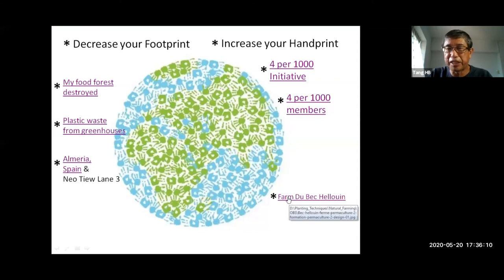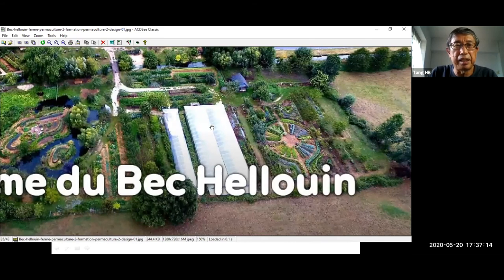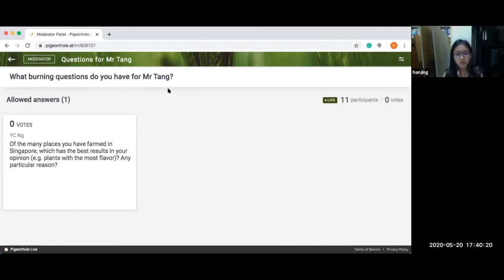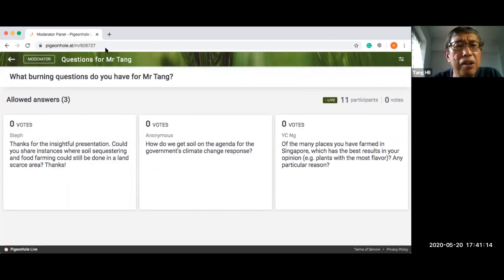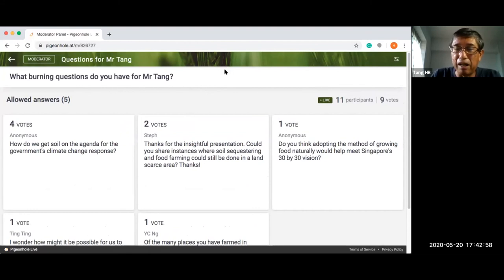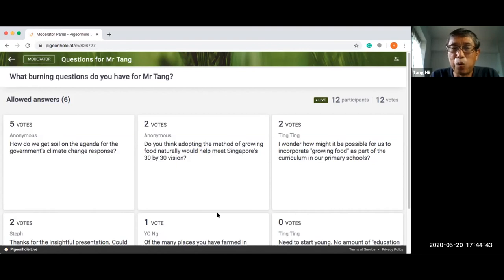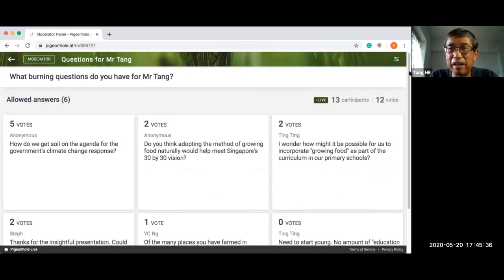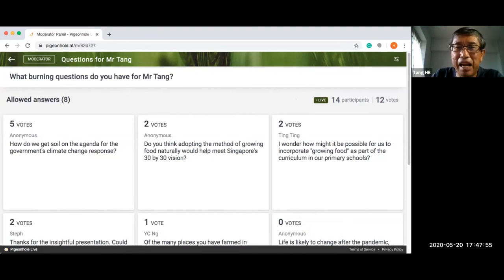Soil for Food and Climate (Part 5 of 6)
CollectiveWednesday ~ Soil for Food and Climate (Part 5 of 6)

Soil is the basis for much of life on earth. The food we eat, the fibre we use, the ecosystem services we rely on - these mostly come from soil. Yet, due to ignorance and negligence, humans have been abusing and damaging soils around the world. Mr Tang will share about why and how by working with soil, we can grow food and the nutrition we need, take climate action and increase biodiversity.